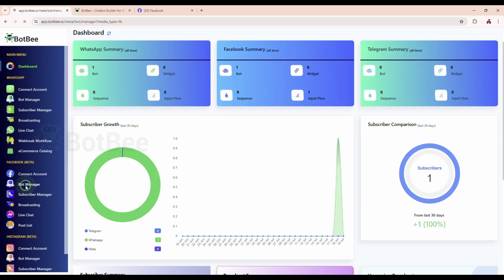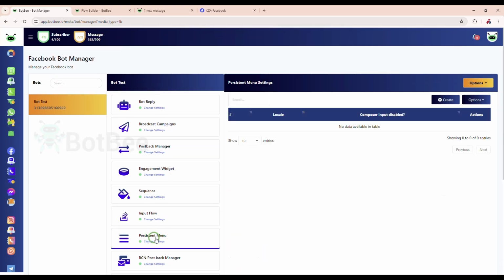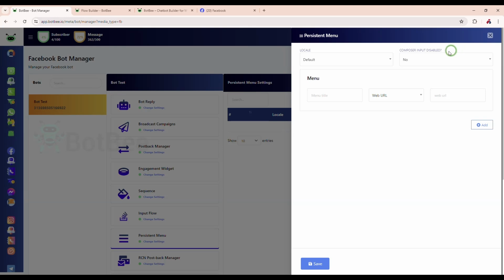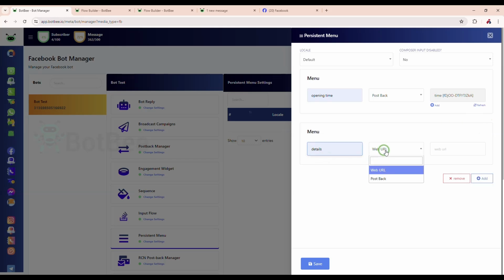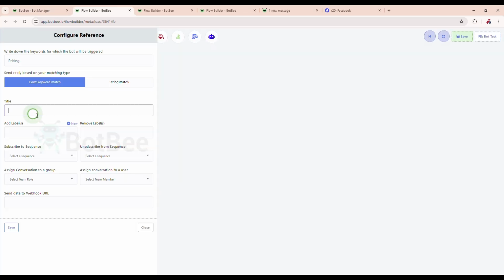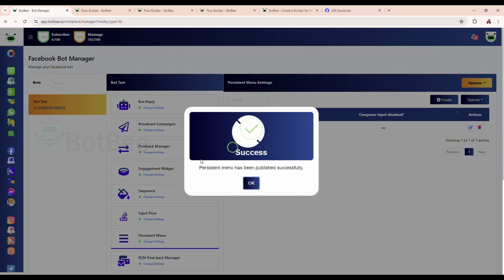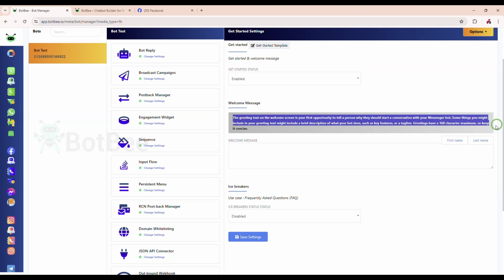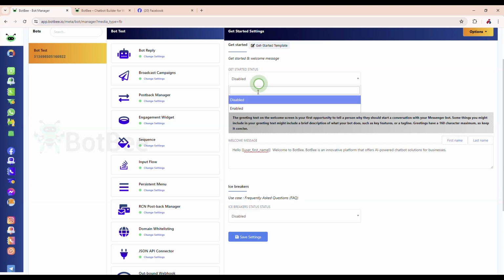Create Get Started, Persistent Menu, Welcome Message and Ice Breaker on Messenger Using BotBee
In this video, we'll walk you through the steps to create essential features for your Facebook Messenger bot using BotBee. Learn how to set up:

Get Started: Guide users to start interacting with your business.
Persistent Menu: Provide users with easy navigation and options.
Welcome Message: Set a friendly tone and provide immediate assistance.
Ice Breaker: Engage potential customers with predefined questions.

Watch the tutorial to enhance your customer interaction and support efficiency with these powerful tools.